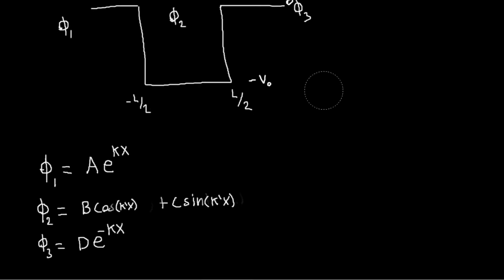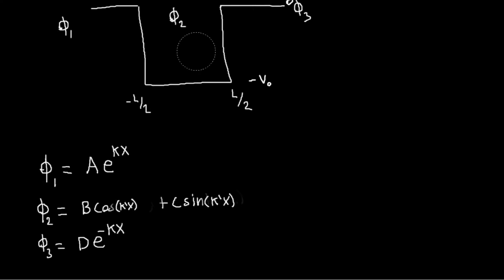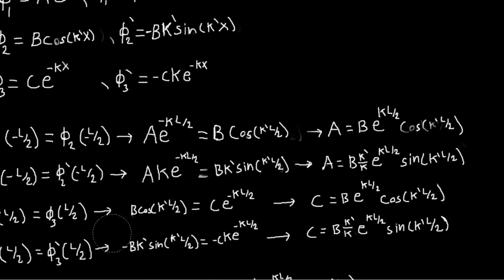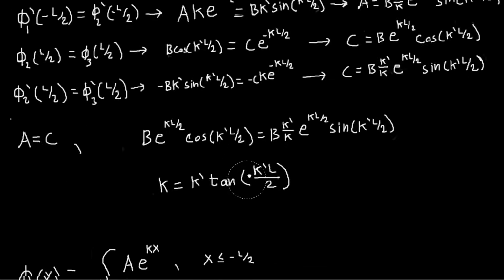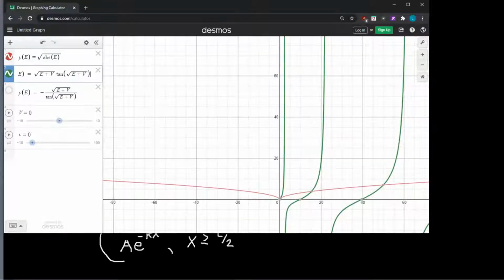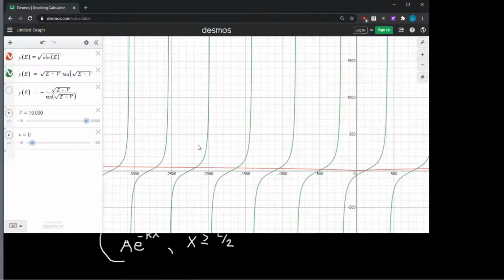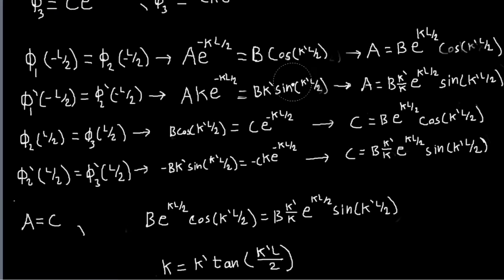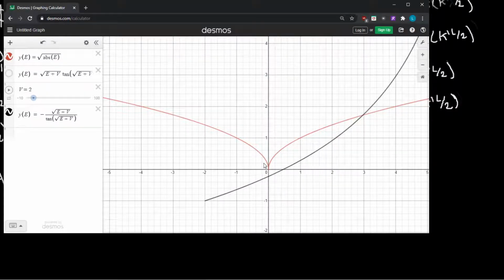Finite Square Well (Part 2)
Here I break down our problem into finding even and odd solutions for the finite square well and discuss the transcendental equations that arise which determines the eigenvalues and number of eigenstates.